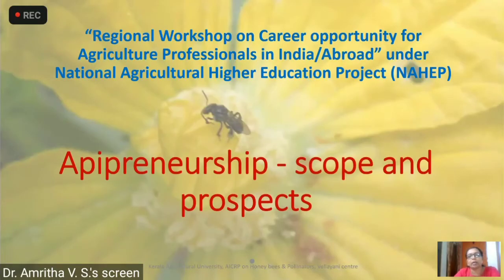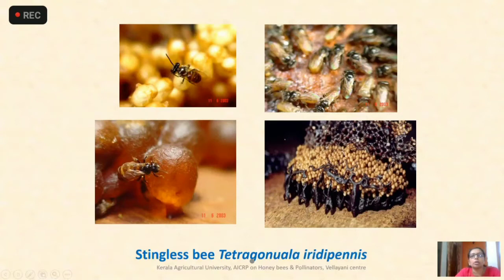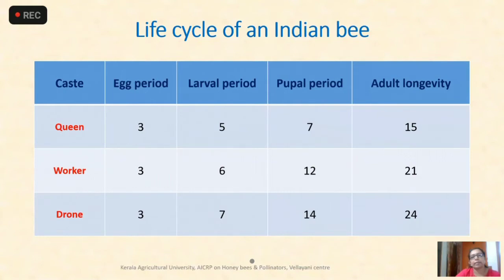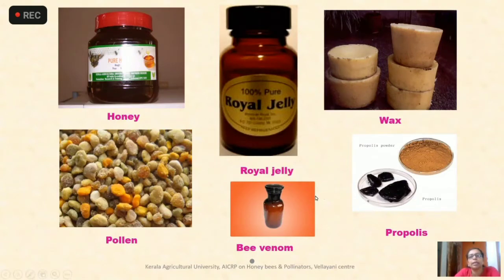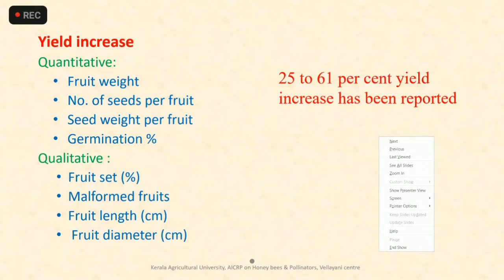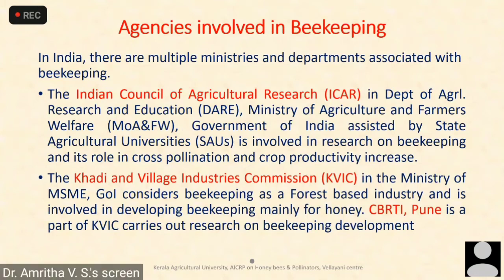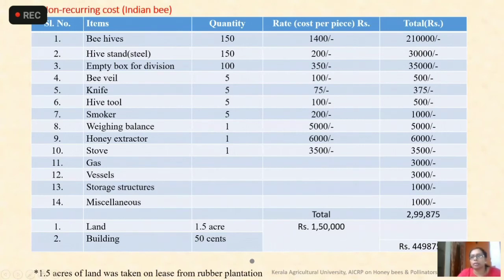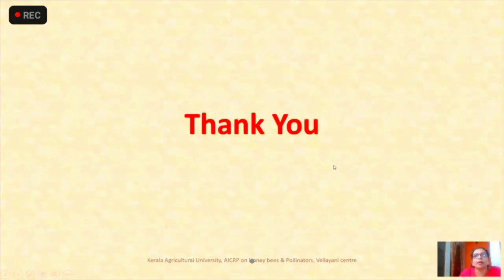Entrepreneurship on Apiculture |Webinar on Honey Bee-types, Budget & Profit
For important